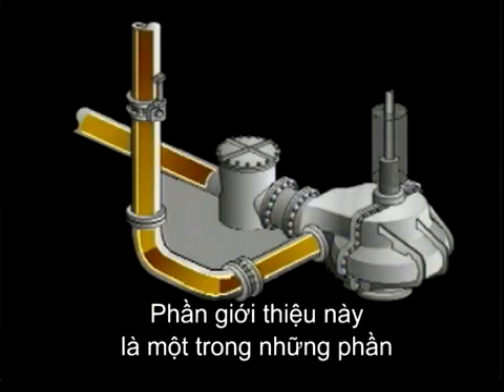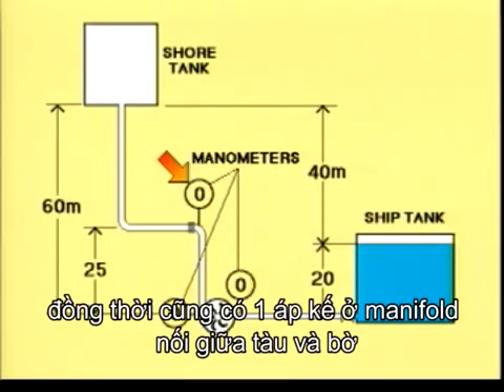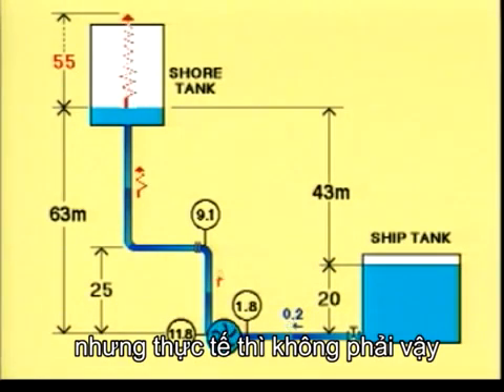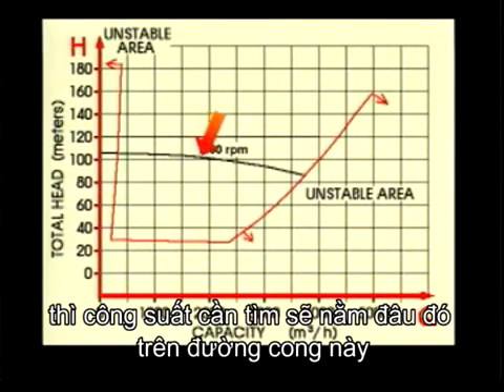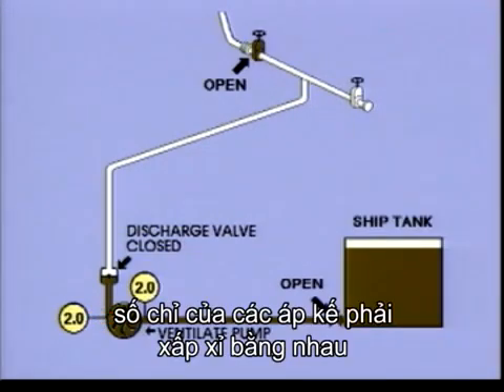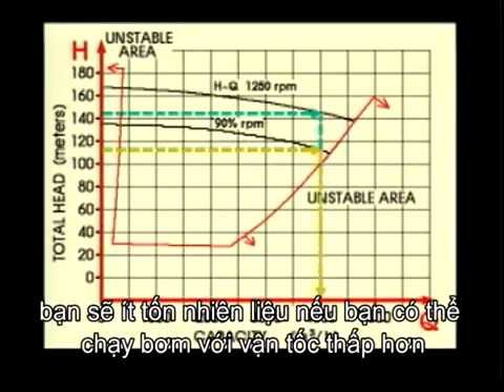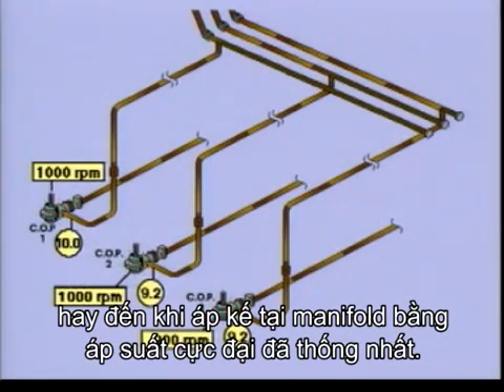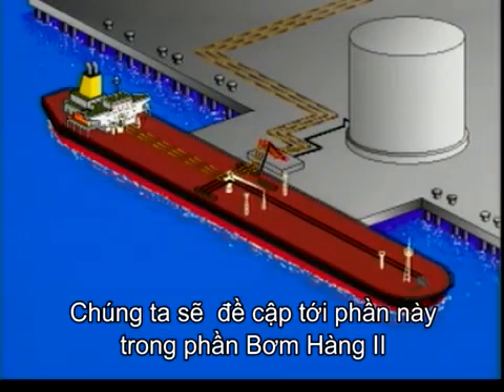CARGO PUMP SYSTEM ON OIL TANKERS (PART 1) | VIET TANKERS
CARGO PUMP SYSTEM ON OIL TANKERS  (PART 1) | VIET TANKERS - HỆ THỐNG BƠM HÀNG TÀU DẦU (PHẦN 1)